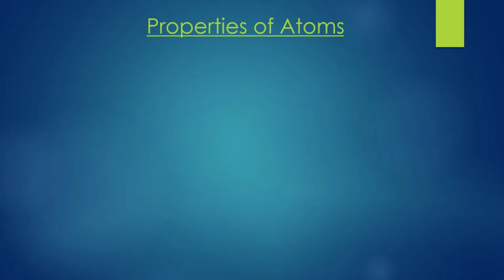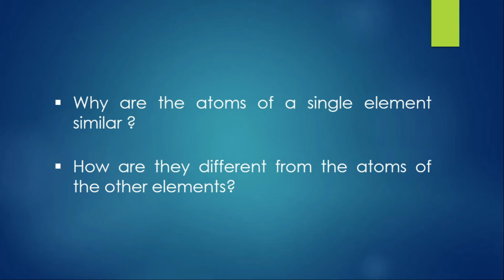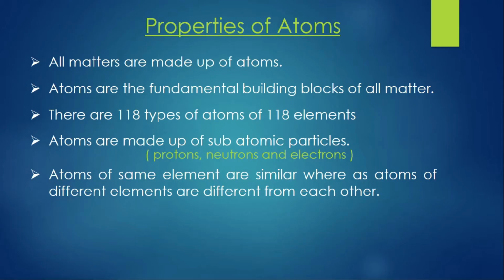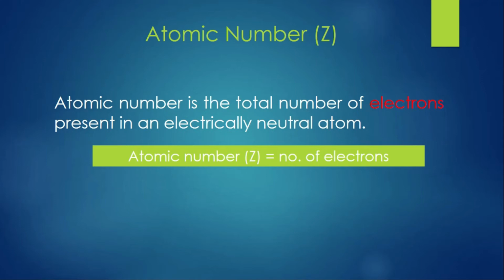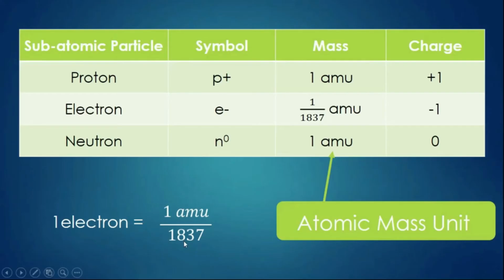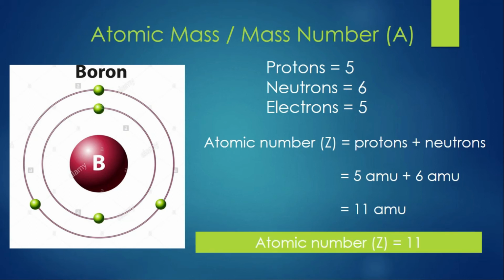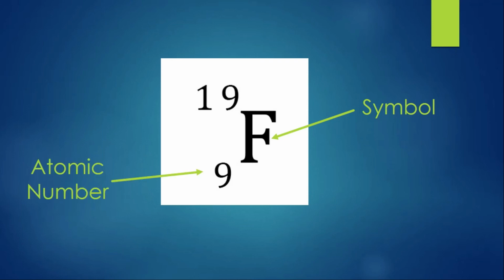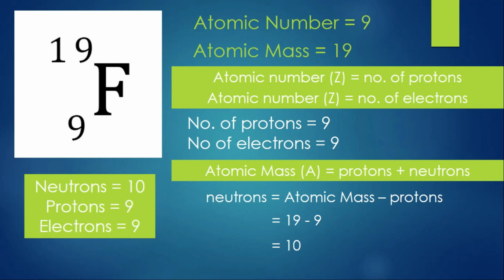Science Class 8 Day 15